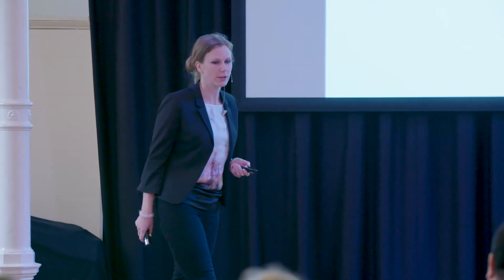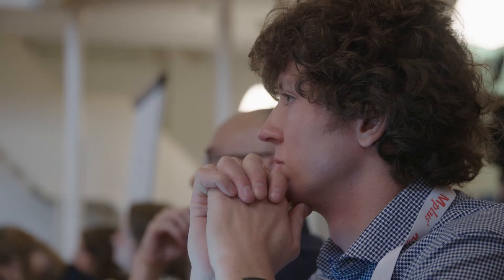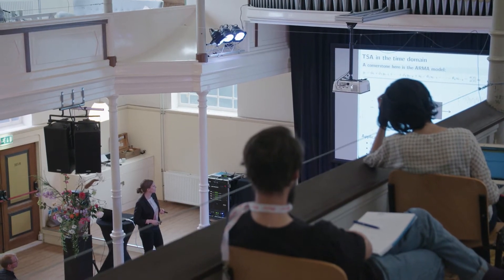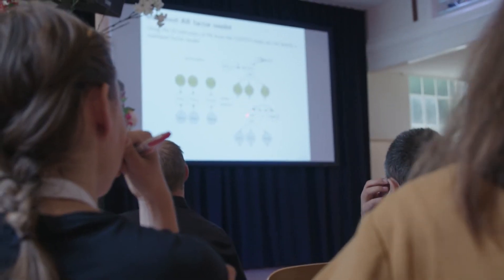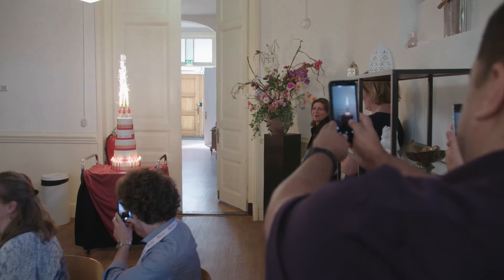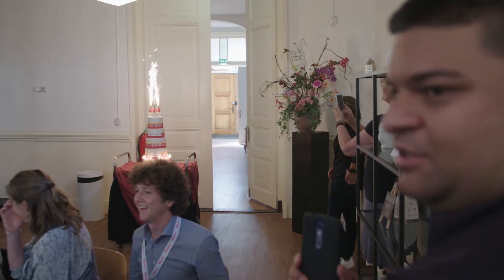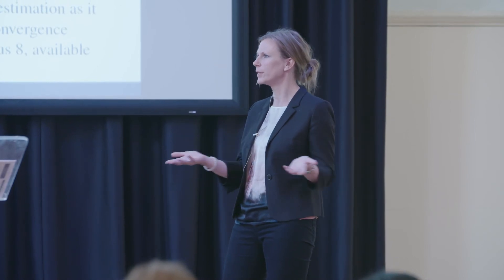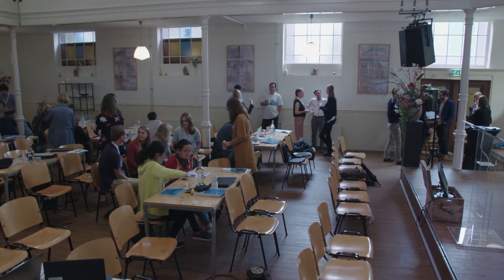Portrait of Ellen Hamaker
Ellen Hamaker is Associate Professor at the Utrecht University. In this video we meet Ellen and we hear how she has contributed to the development of Dynamic Structural Equation Modeling (DSEM) and the connection with applied psychological research. Ellen talks about her motivation and she shares her ideas about the next steps in the field of DSEM.

Other Mplus videos:
- Impressions from the 8th Mplus Users’ Meeting in Utrecht, 2017
- Interview with Bengt Muthén
- Dynamic Structural Equation Modeling explained in 5 minutes
- Interview with Mårten Schulzberg